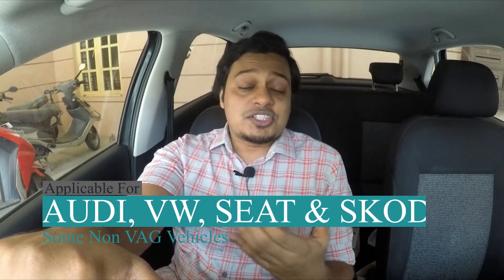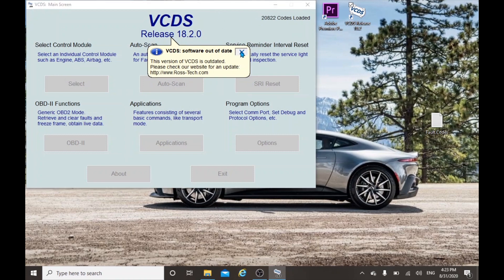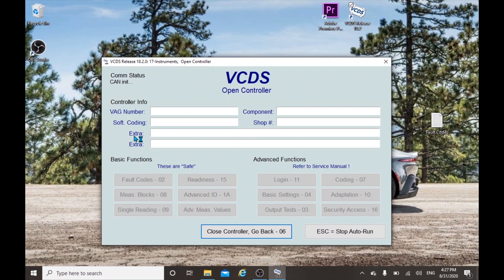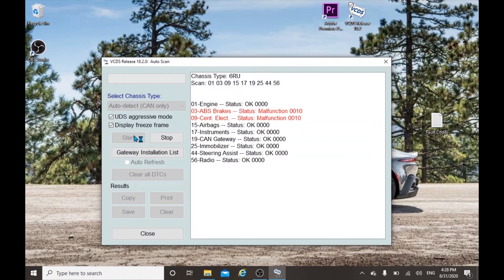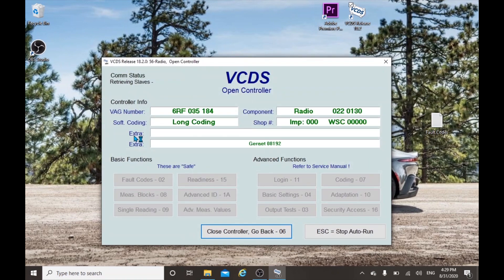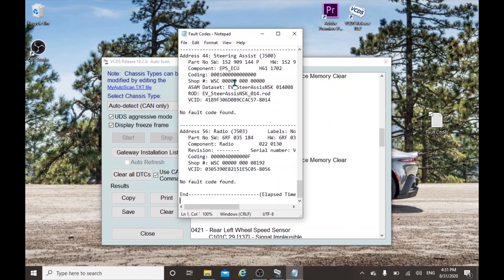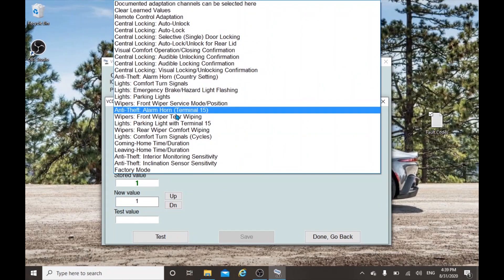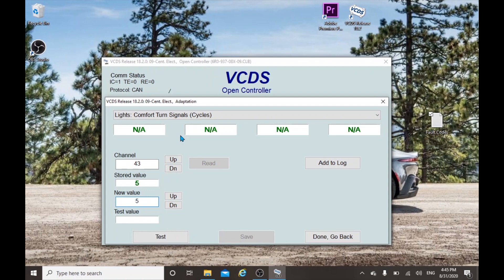Car Modifications with your LAPTOP 👨‍🔧😨! |VCDS Tool | AUTO SURGEON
VCDS (VAG-COM Diagnostic System) is a Microsoft Windows-based software package, developed and produced by Ross-Tech, LLC since May 2000. It is primarily used for diagnostics and adjustments of Volkswagen Group motor vehicles, including Volkswagen Passenger Cars, Audi, Bentley (limited), Lamborghini (limited), SEAT, and Škoda automobiles, along with Volkswagen Commercial Vehicles. The name "VAG-COM" derives from the acronym for Volkswagen Auto Group (VAG), the former name of the Volkswagen Group.
VCDS will perform most of the functions of the expensive electronic diagnostic tools available only to official dealers, like the current VAS 505x series diagnostic tools. In the past, these dealership-only tools have prevented owners, and many small independent repair shops from performing some fundamental tasks, such as diagnosing problems, diesel ignition timing, modification of convenience options such as automatic door unlocking, coding a replacement electronic control unit (ECU) or key to the vehicle, and monitoring of many vehicle sensors for diagnosing problems.

THANKS LIMA..!

NOTE :
All information provided by AUTOSURGEON is of a general nature and is furnished for educational/entertainment purposes only. You agree that use of this information is at your own risk and hold AUTOSURGEON harmless for any and all losses, liabilities, injuries or damages resulting from any and all claims.